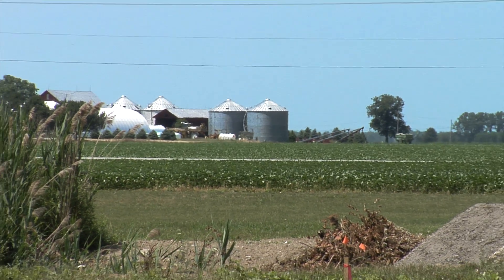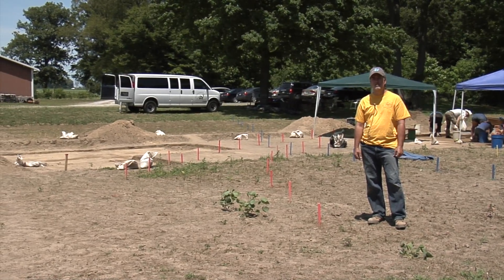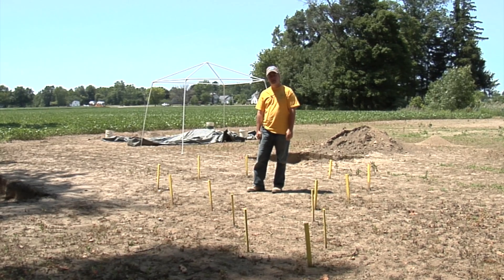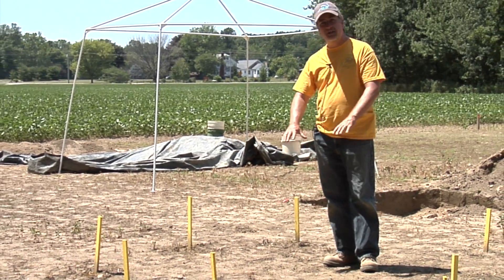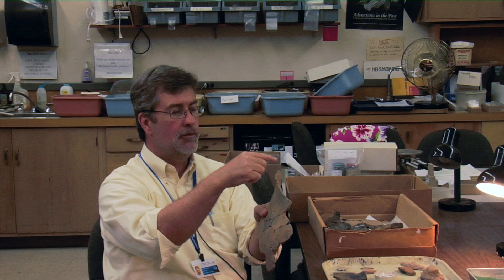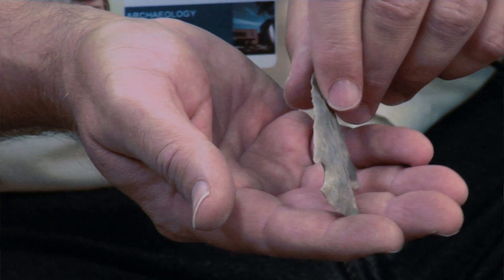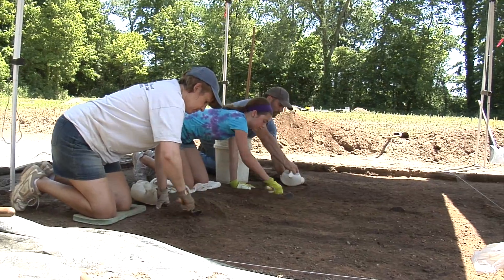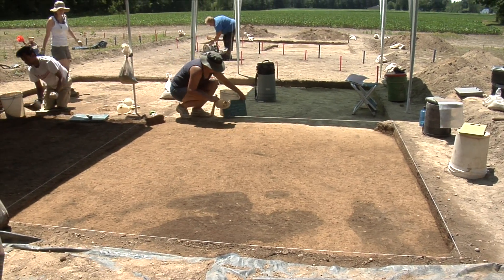One Site, Many Settlements: Archaeology Field School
Learn more about the Museum's archaeological field work here in Ohio, as well as how Museum members can become a part of the Heckelman site work conducted each summer.